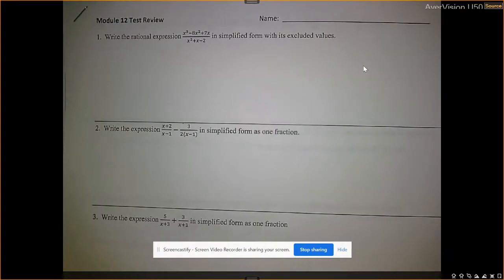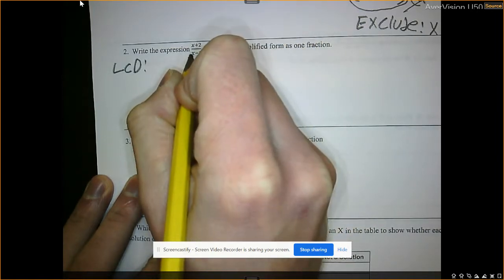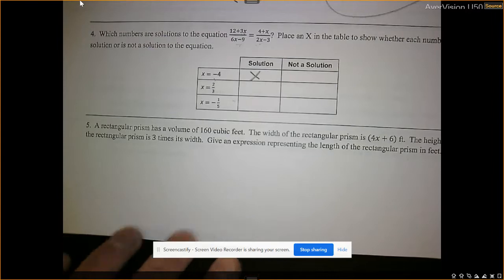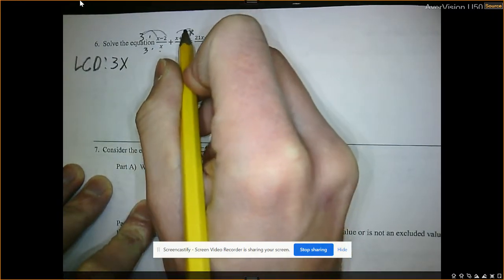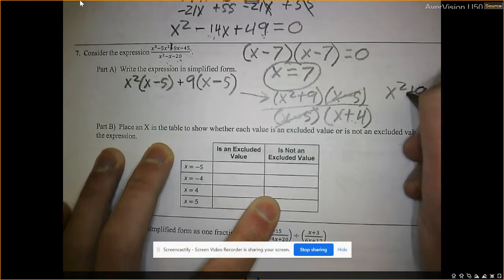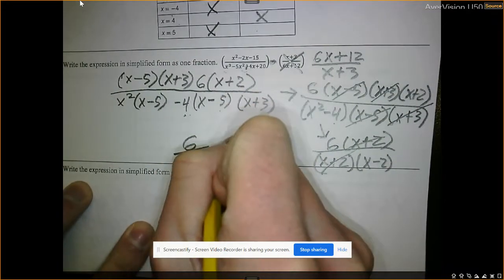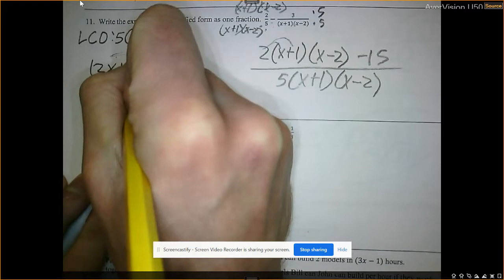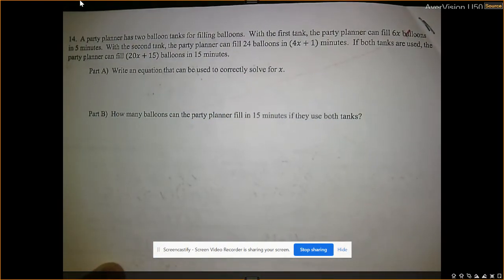Algebra 2 Module 12 Review Tutorial Video